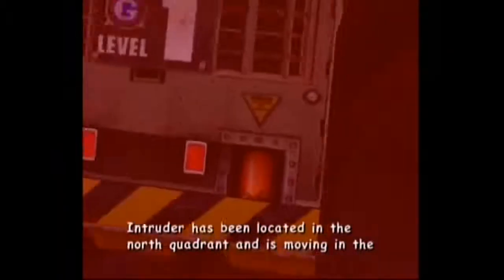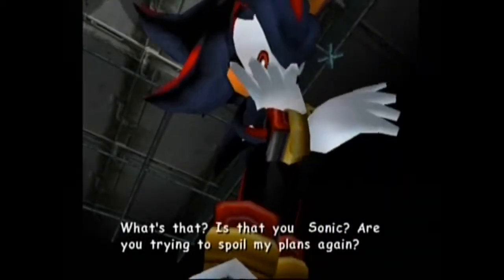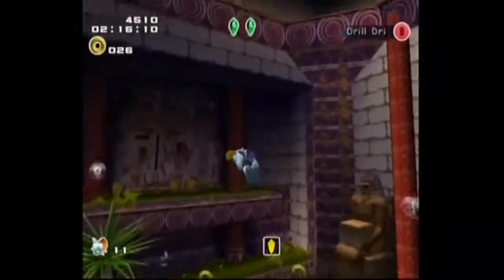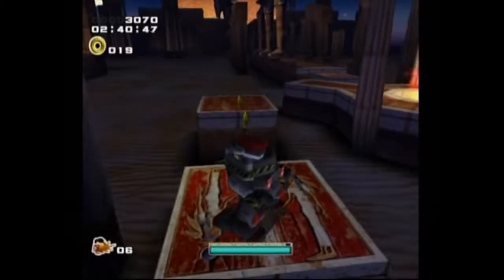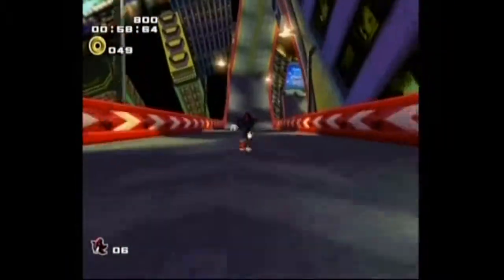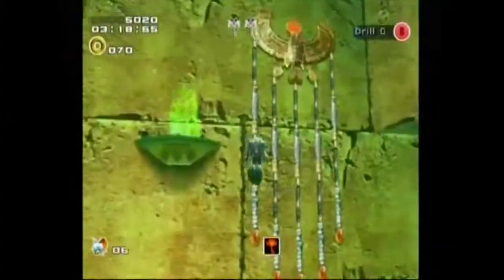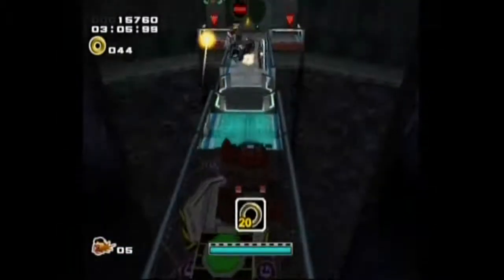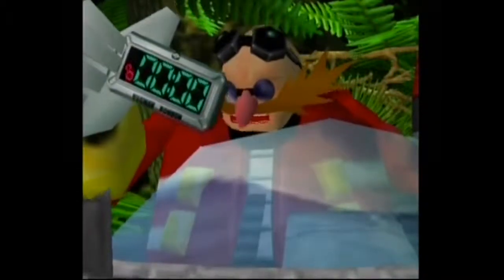Sonic Adventure 2 Battle – Part 5: Emo Hedgehogs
It's time to begin the more brooding half of the game!